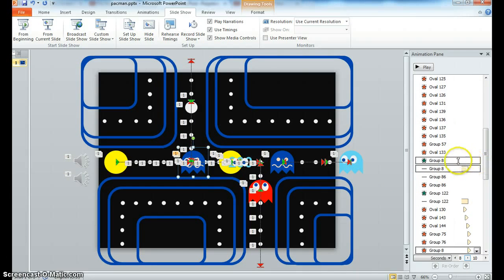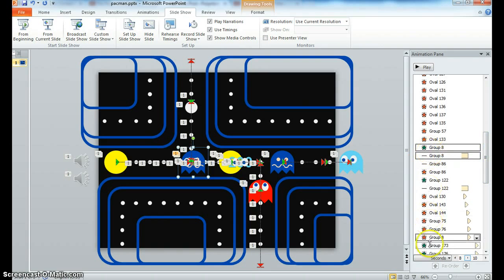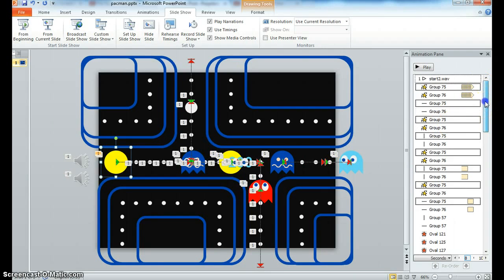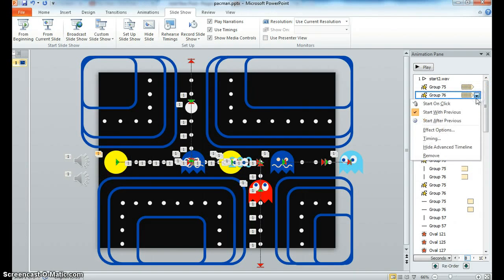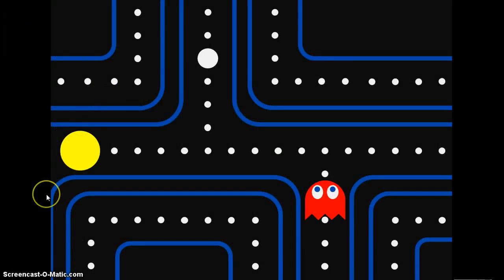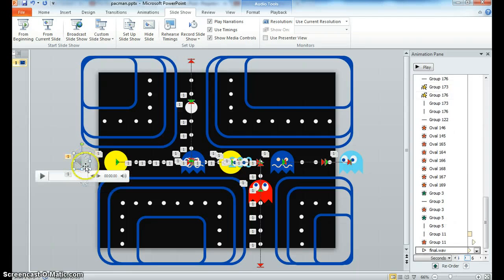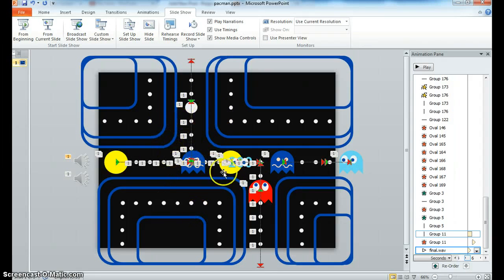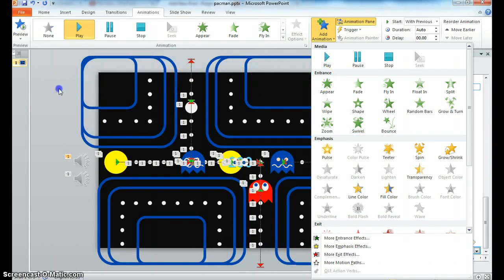Pac Man8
Pac Man